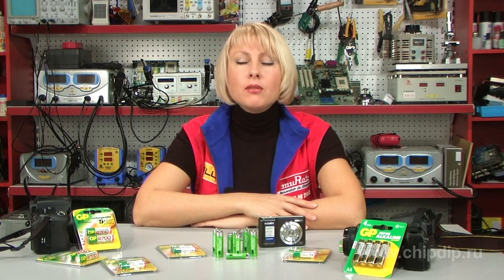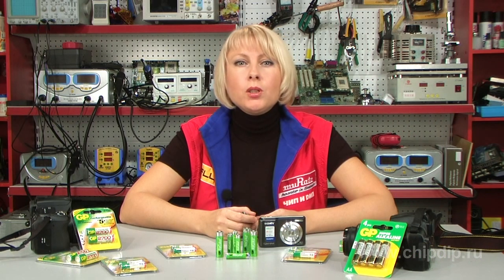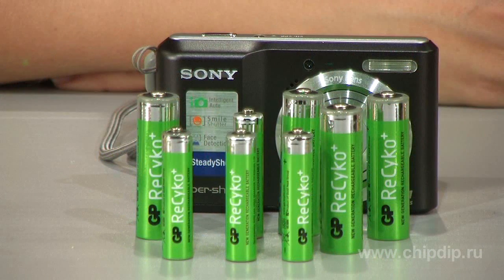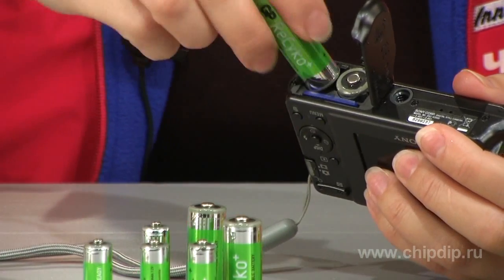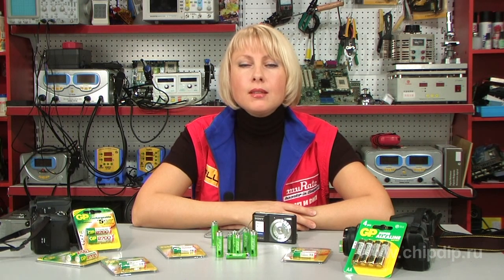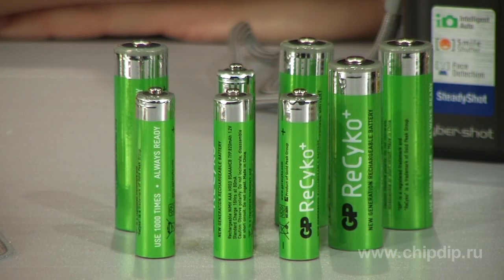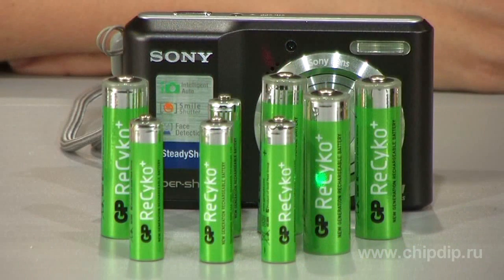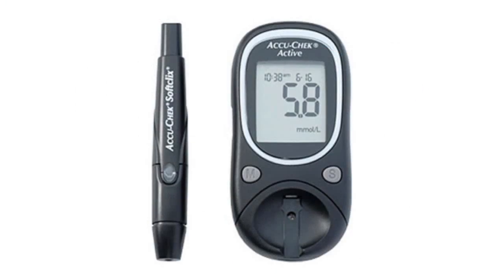ReCyko rechargeable batteries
ReCyko rechargeable batteries          GP Batteries, a worldwide manufacturer of batteries, has developed a brand-new power source - GP ReCyko Batteries. It combines the advantages of both single-use and rechargeable batteries.     The name ReCyko derives from Latin "recycle" (meaning "repeated use"), since this innovation is based on the concepts of Ecology, Economy and Efficiency.     GP ReCyko can be recharged up to 1,000 times, which is equivalent to the use of 1,000 alkaline batteries.     Currently, rated capacity of GP ReCyko rechargeables is the top possible for this technology - 2,100 mAh for AA size and 850 mAh for AAA.     Main technical innovation of GP ReCyko is the possibility to use them immediately after purchase like normal batteries, without extra charging. However, in contrast to alkaline batteries, GP ReCyko last 4 times longer in digital cameras. Another main advantage of GP ReCyko is excellent performance at high and low temperatures: thus, a common nickel metal hydride rechargeable battery delivers 40% of its capacity at -20°C, whereas GP ReCyko delivers 70% of the same at a lower temperature of -30 °C.     Extra-long charge retention properties of new GP ReCyko rechargeable batteries enable significant improvement in portable consumer electronics use. For instance, one can start using a digital camera after a long break. Rechargeable batteries' increased reliability expands potential sphere of their application.     GP ReCyko can be used in medical devices, such as sphygmomanometers, glucometers and others.